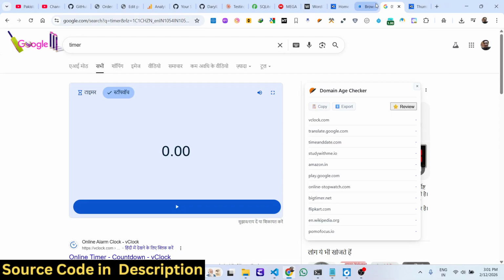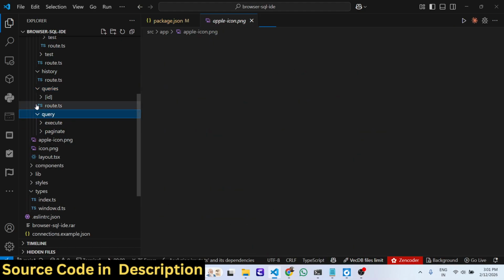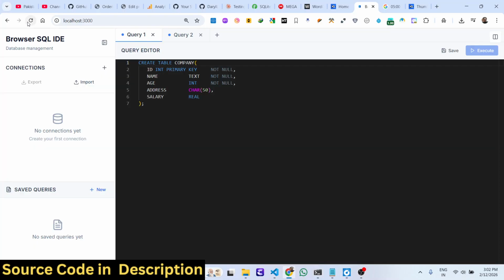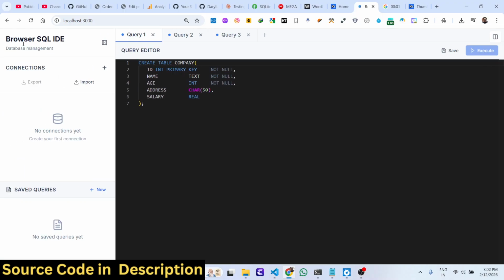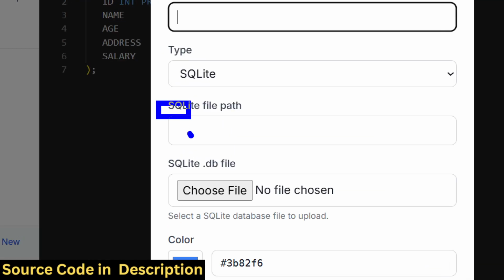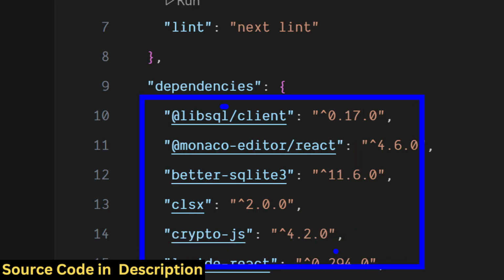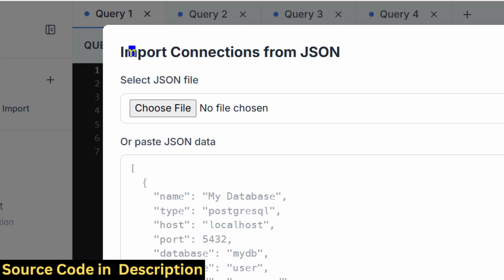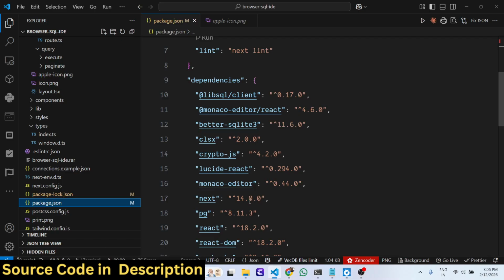Build a Next.js PostgreSQL & SQLite Browser SQL Web IDE & Viewer Full Stack App in Browser Using TS